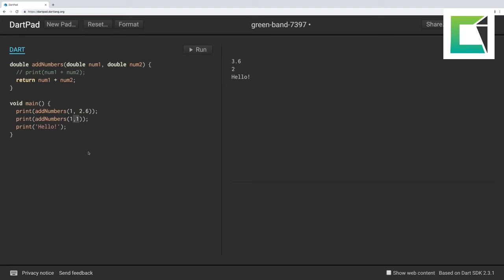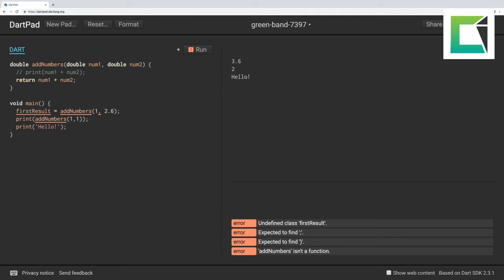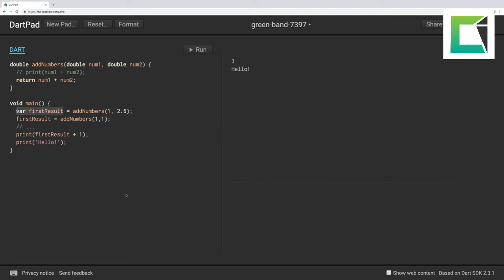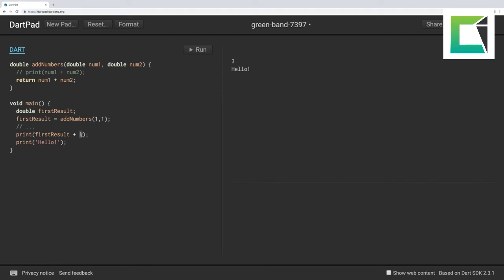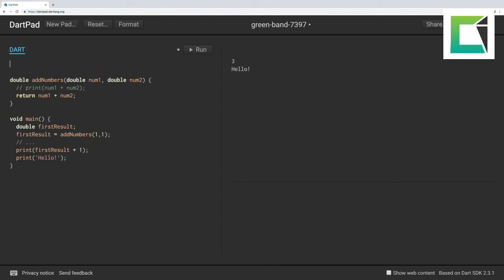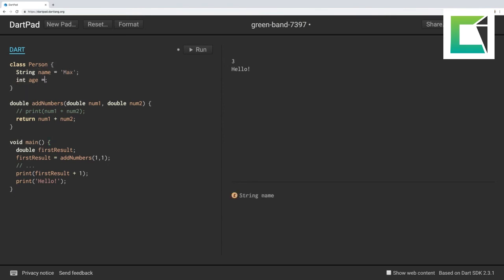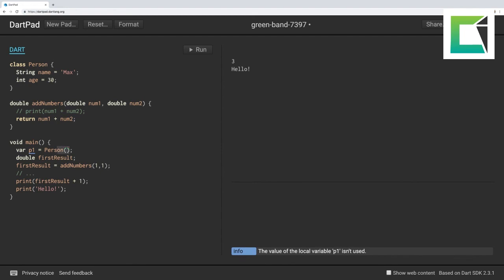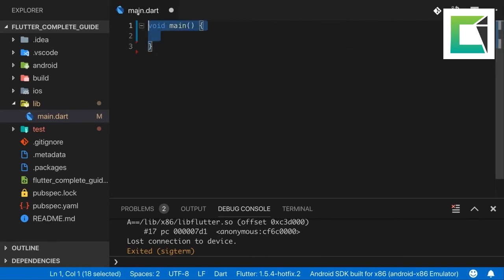Tutorial #12 - More Dart Basics(Flutter App Development Tutorials)